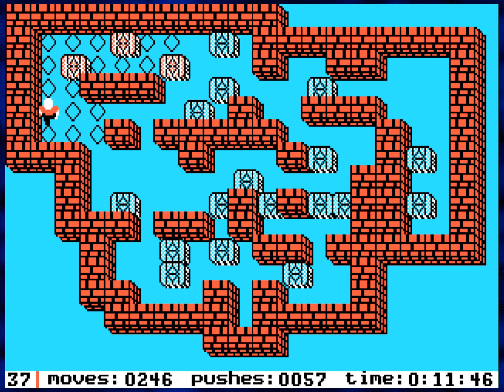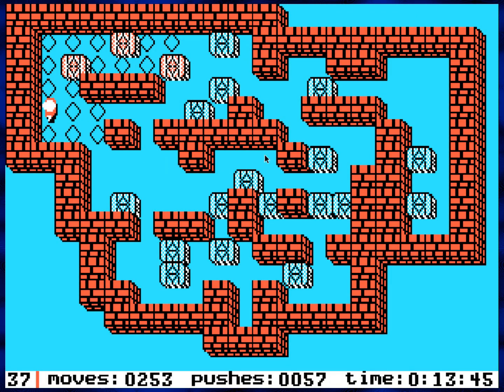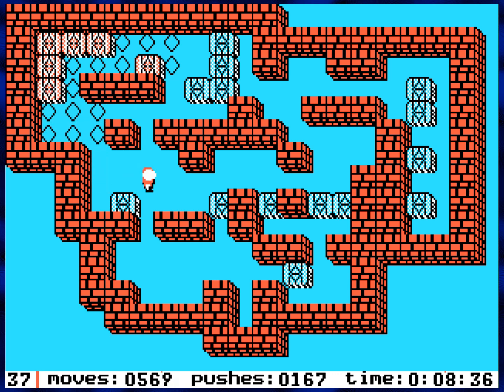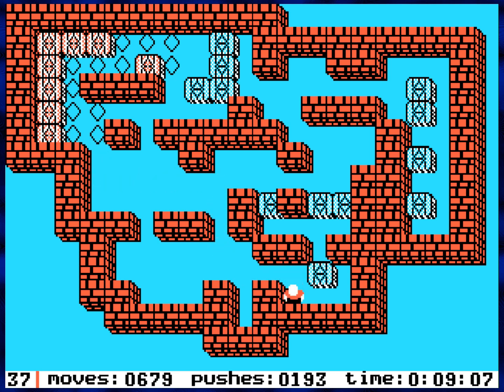Let's Play Soko-Ban Part 16 — Literally no progress — Yahweasel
It's Soko-Ban, AKA Industrial Foreman Simulator 1984! Push boxes, get them to the storage room, but no pulling allowed. Does it sound like fun? Well... it should. Maybe my description isn't doing it justice.